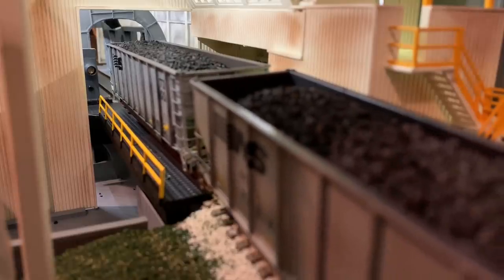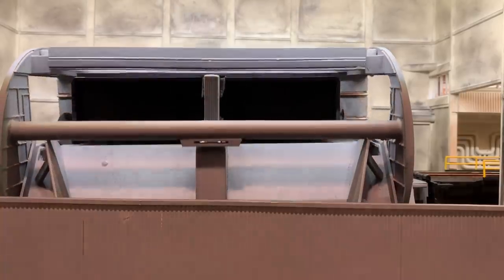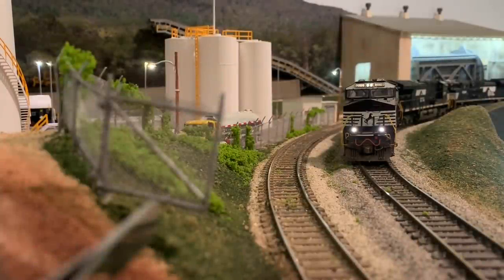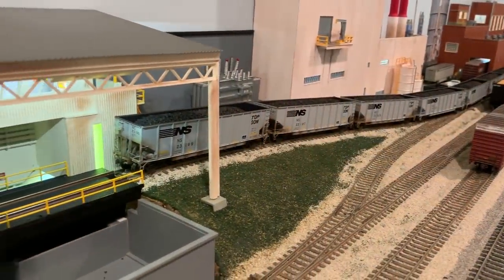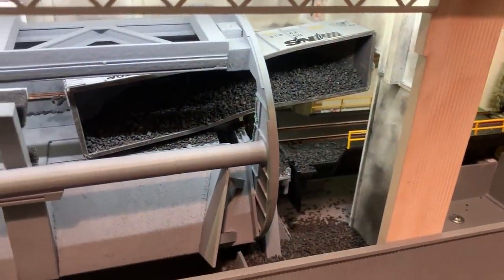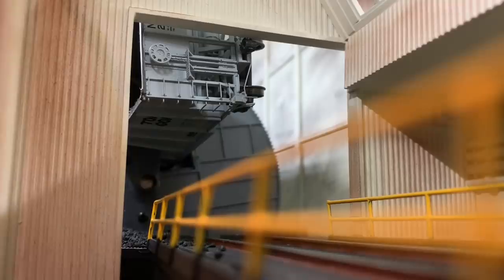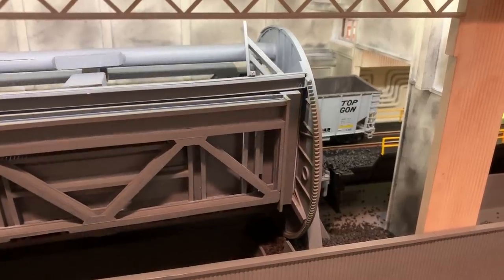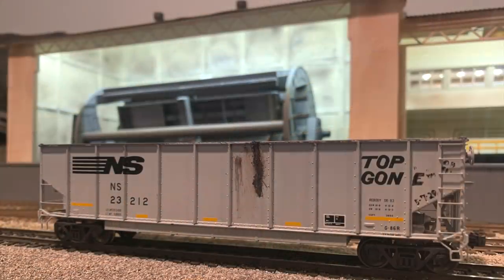Rotary Dumper Crushes Coal Car - Caught on Camera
With new designs and customized models, it's not uncommon to find bugs and issues along the way. In this case, we found one! The IR detectors did not sense the coal car, which was incorrectly positioned prior to the dump (my fault). Thanks to Grayson, a new version of the software controlling the dumper has been installed and this will no longer happen. And thankfully, no major damage was done to the coal car or to the rotary dumper.

Josh

[Isiah 41:13]